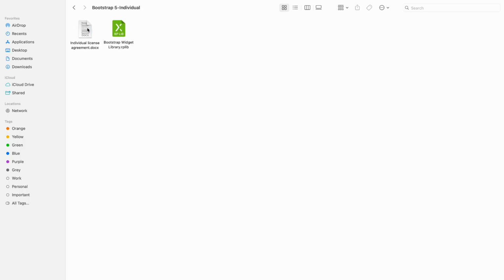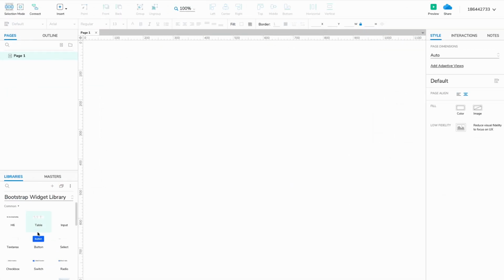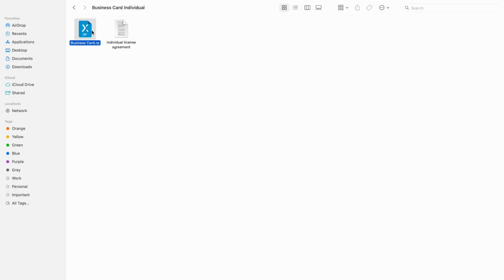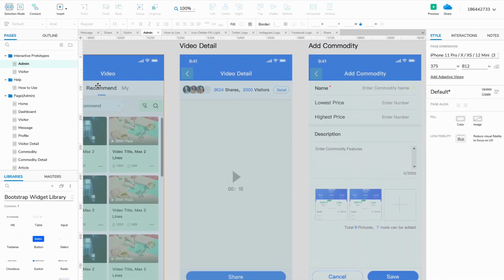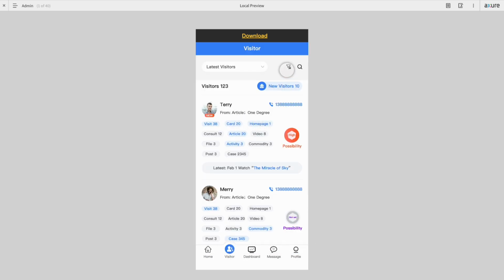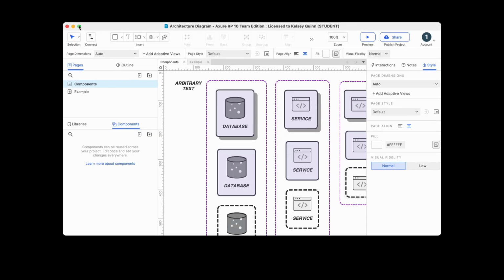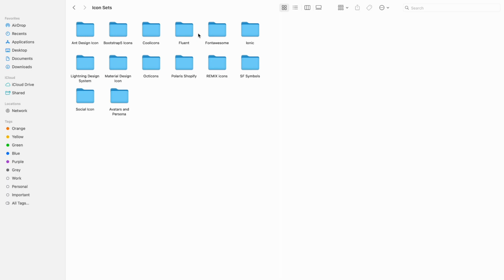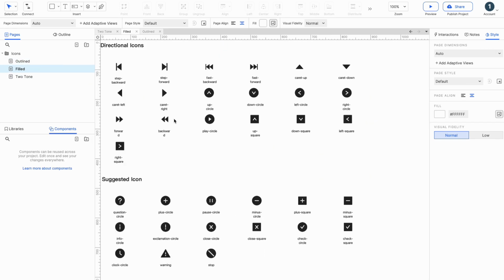Axure RP 10 and UX design Core Skills Course - 1.3 How to use the gift works?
Mastering Axure RP 10 and UX design in the shortest time!
If you purchase the course, we will give you Bootstrap 5 widget Library, 2. Business card template, UX and product tools, icon set as gifts. In this lesson, I will teach you how to use these works.